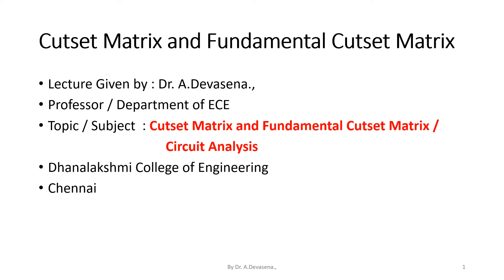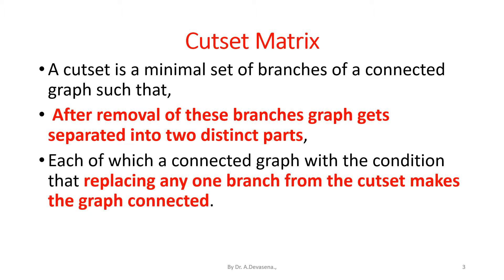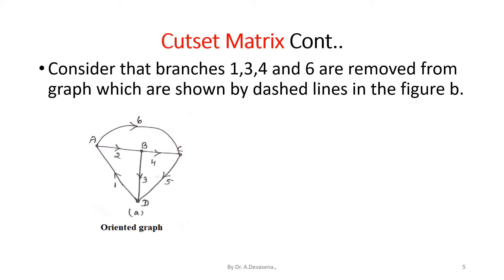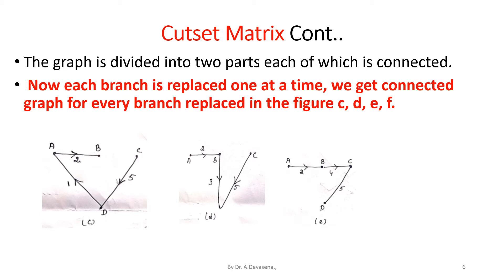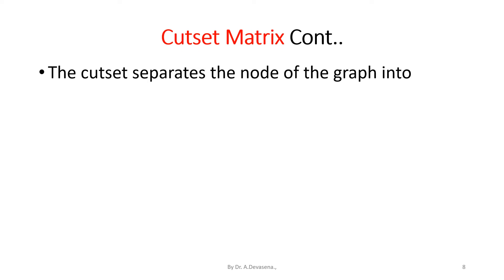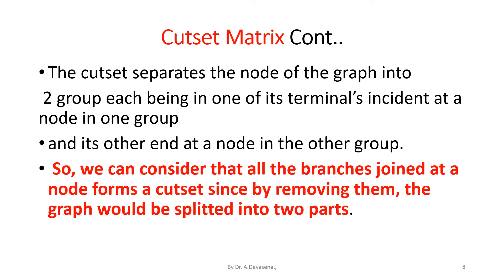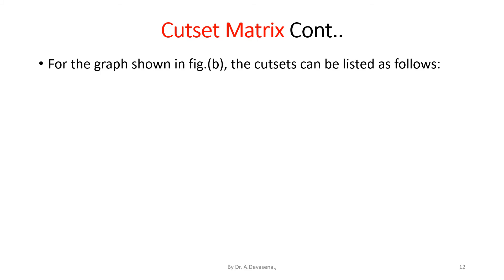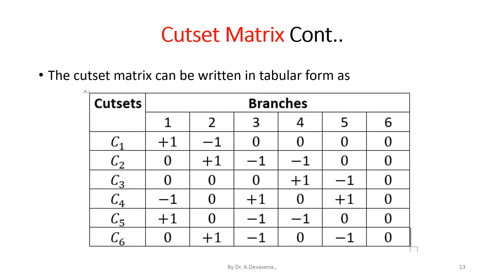CUTSET MATRIX AND FUNDAMENTAL CUTSET MATRIX - NETWORK TOPOLOGY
A connected graph can be separated into two parts by removing certain branches of the graph. This is equivalent to cutting a graph into two parts hence it is referred as cutset.  A cutset is a minimal set of branches of a connected graph such that after removal of these branches graph gets separated into two distinct parts, each of which a connected graph with the condition that replacing any one branch from the cutset makes the graph connected.
The cutset separates the node of the graph into 2 group each being in one of its terminal’s incident at a node in one group and its other end at a node in the other group. So, we can consider that all the branches joined at a node forms a cutset since by removing them, the graph would be splitted into two parts.